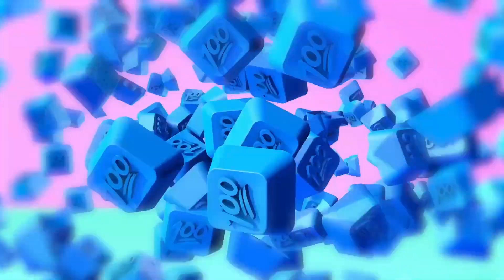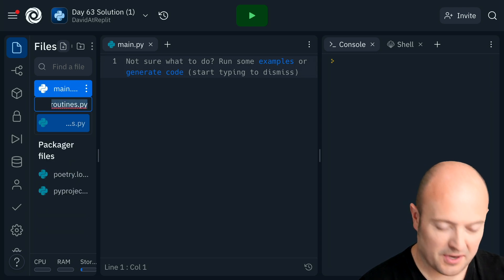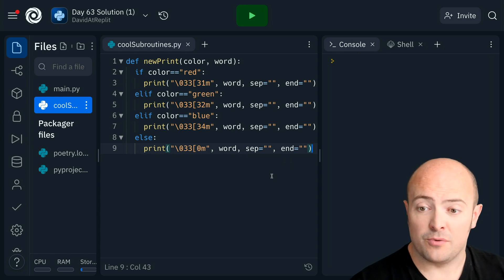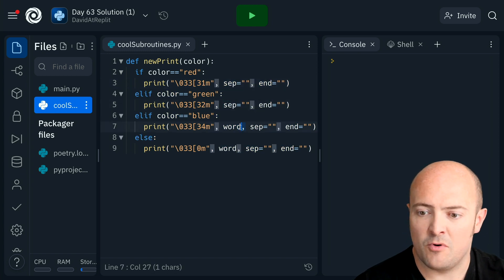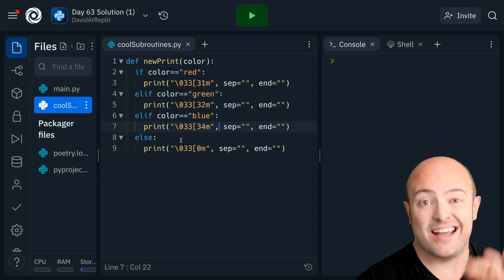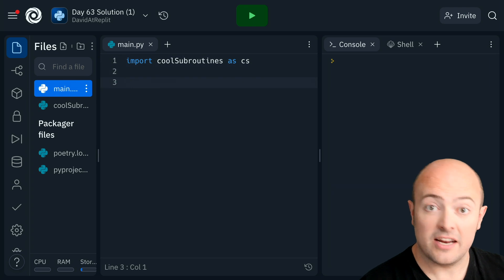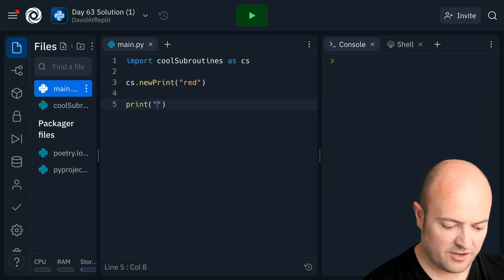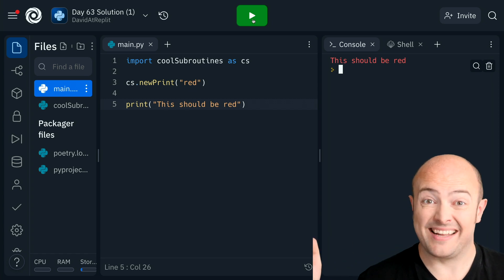Day 63 Solution